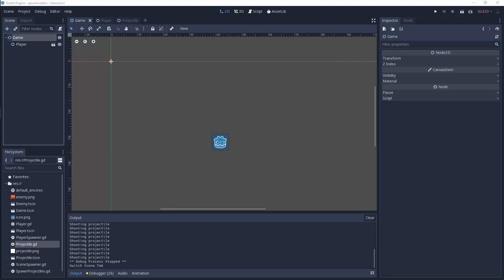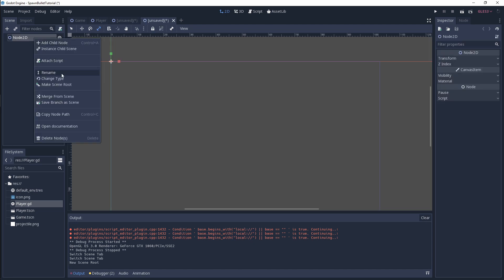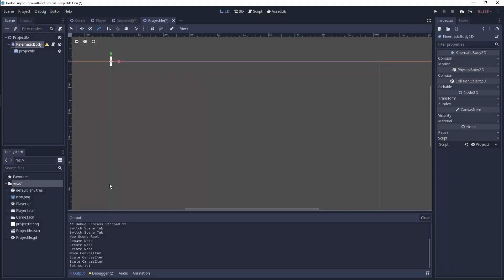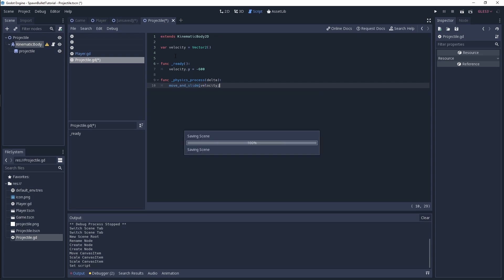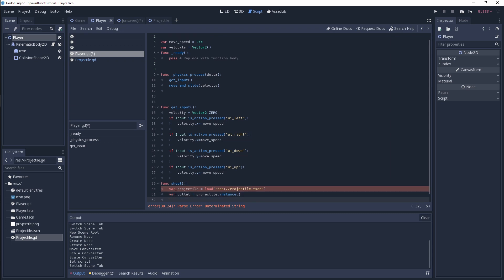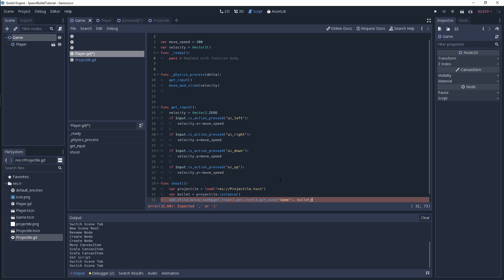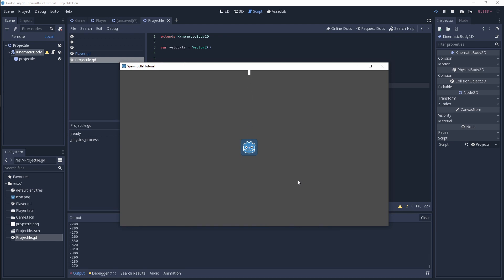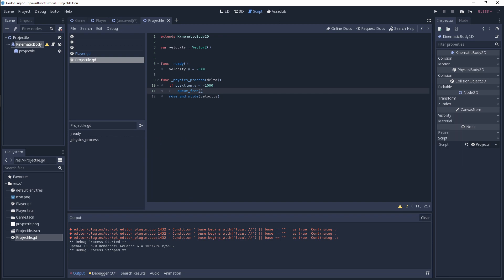Godot spawn bullet tutorial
Godot spawn bullet tutorial, learn how to spawn bullets in godot and projectiles for your games.